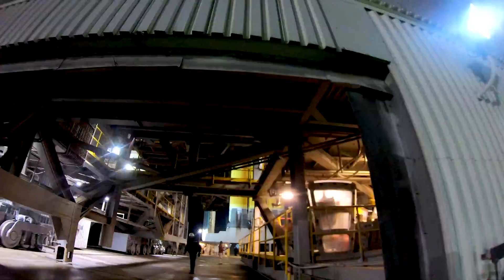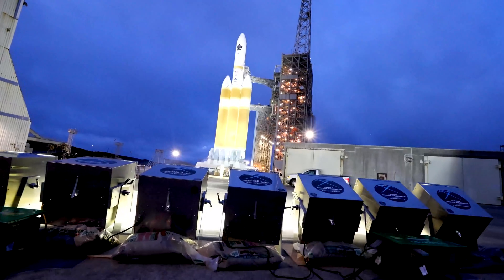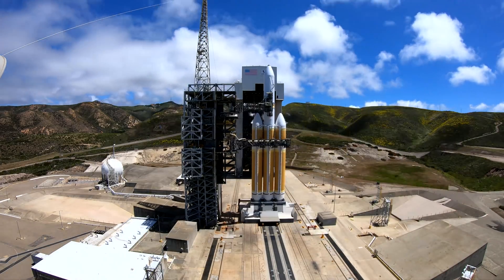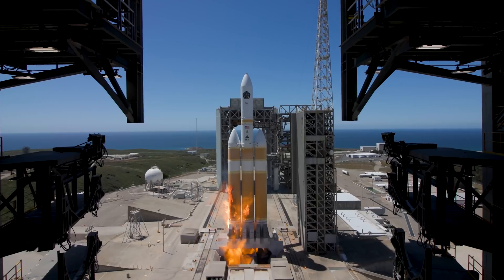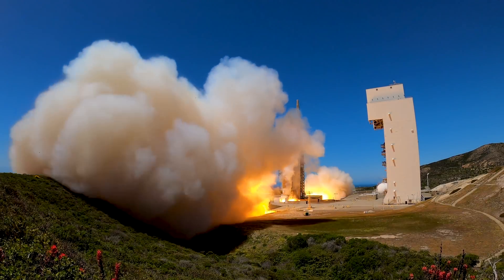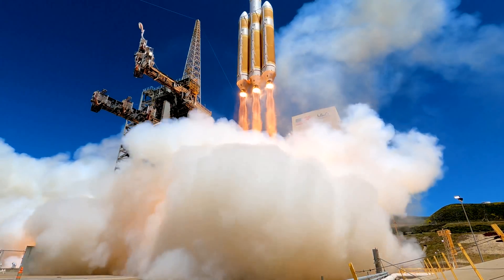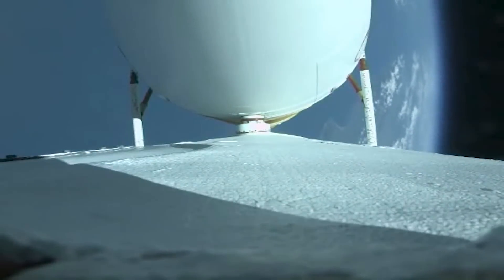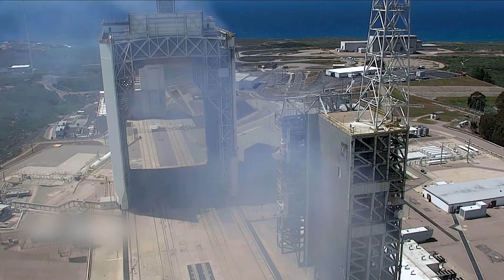Delta IV Heavy NROL-82 Launch Highlights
A United Launch Alliance (ULA) Delta IV Heavy launch vehicle carrying the NROL-82 mission for the National Reconnaissance Office (NRO) lifted off from Space Launch Complex-6 on April 26 at 1:47 p.m. PDT.